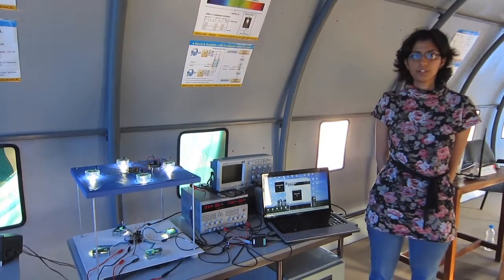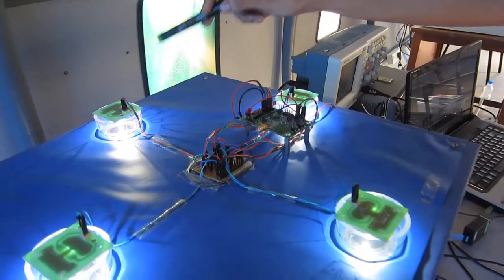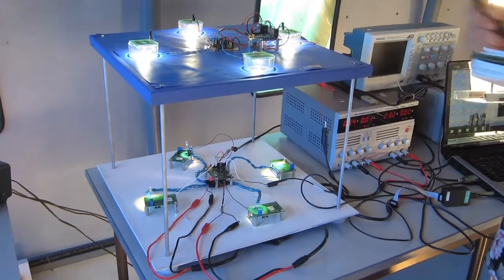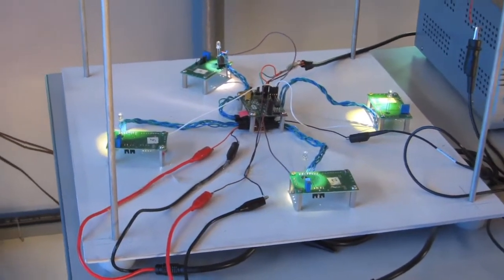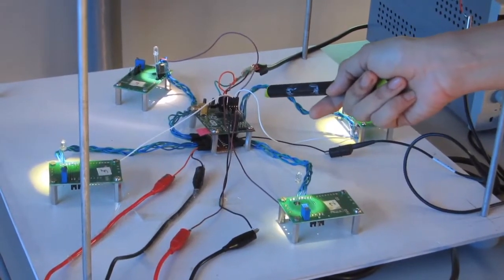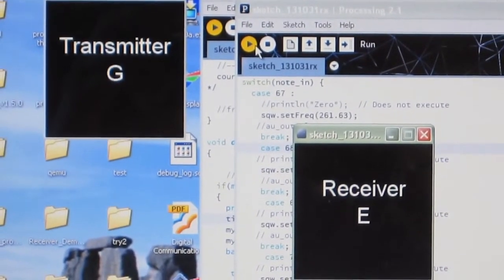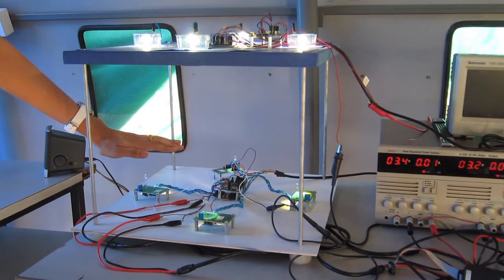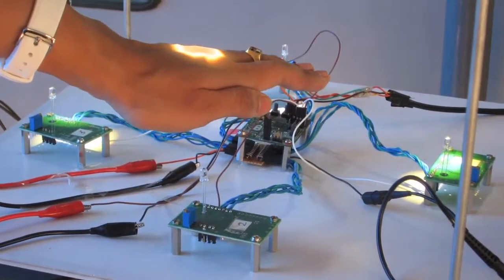Visual Light Communication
Presented by: Soumya Subramanya
@ZENLAB, DESE, IISc